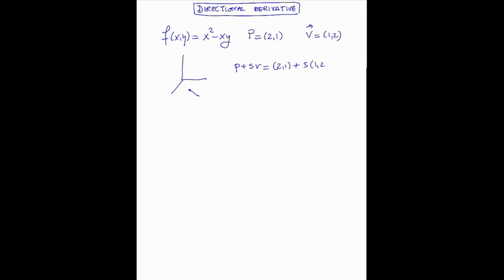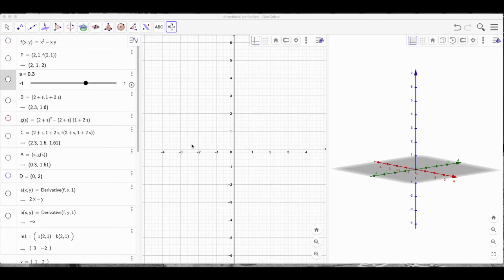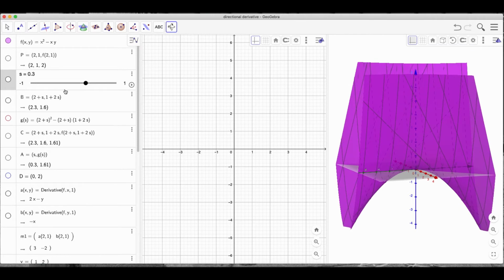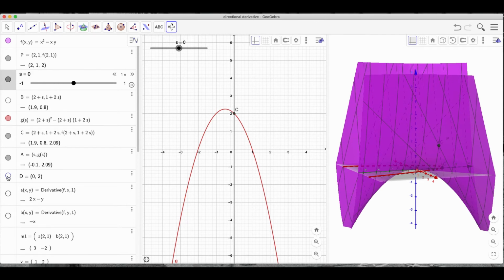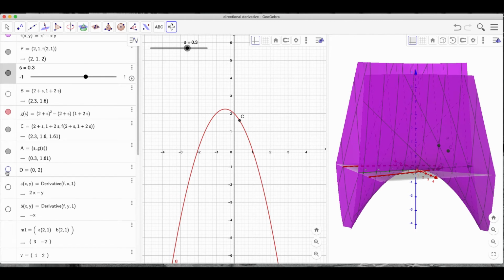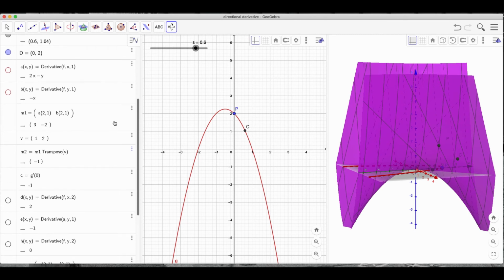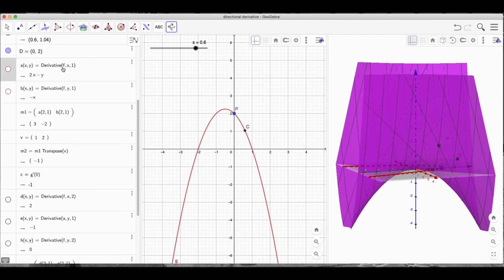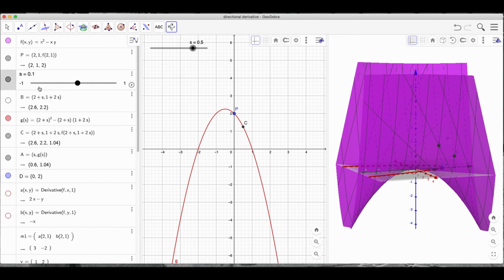Directional derivative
A short explanation of the directional derivative of a function of two variables.